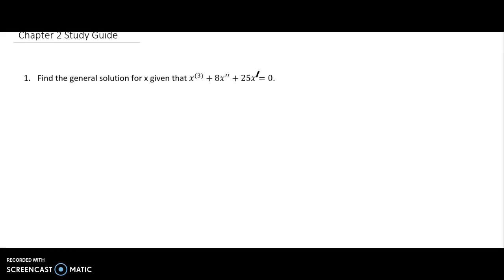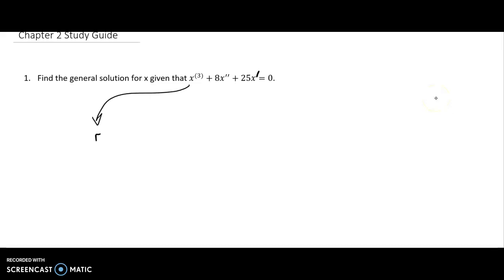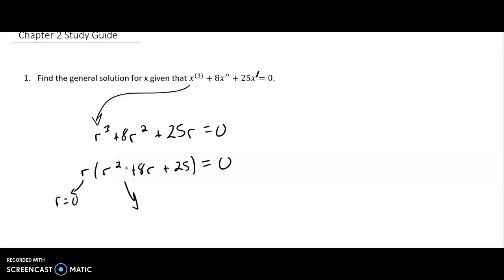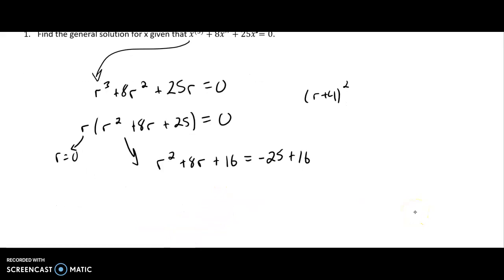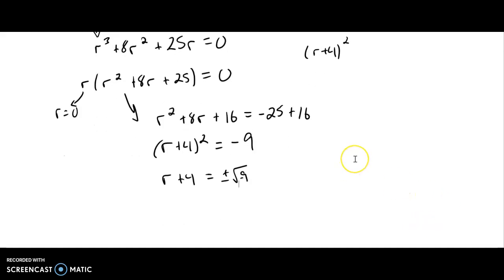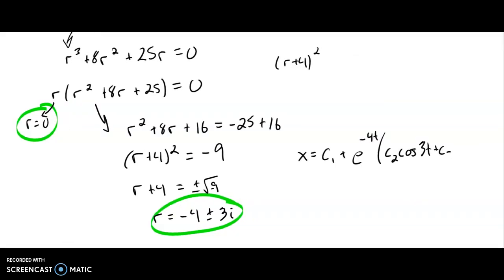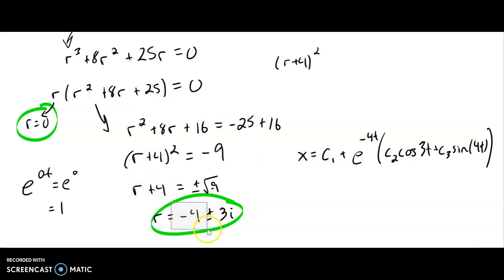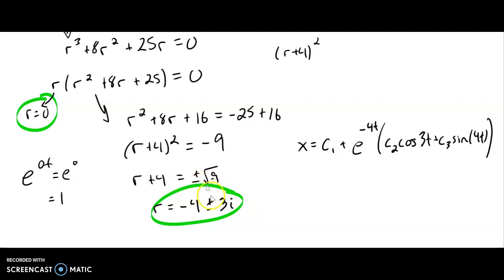DifEQ Ch2 SG - Linear Higher Order Linear DEs - Problem 1 - Characteristic Equation